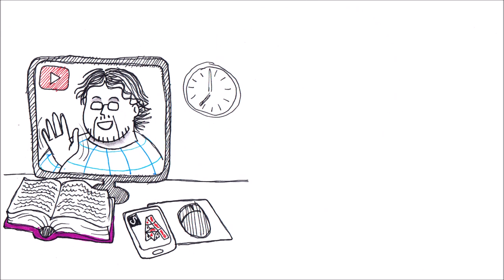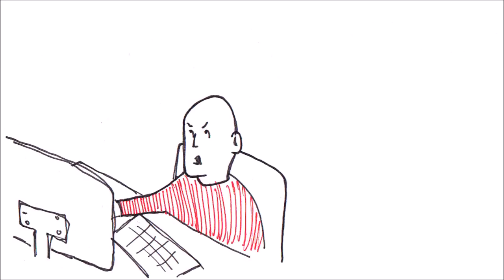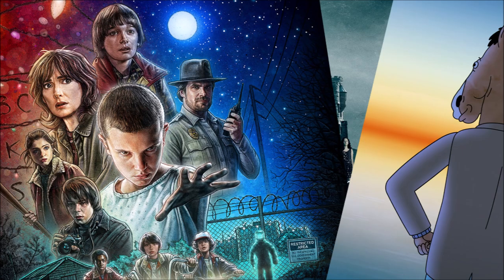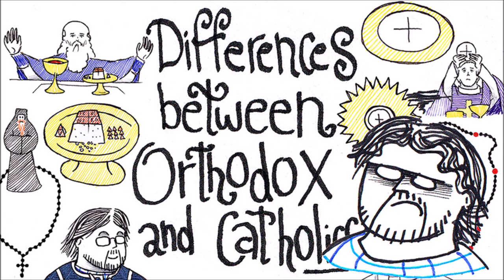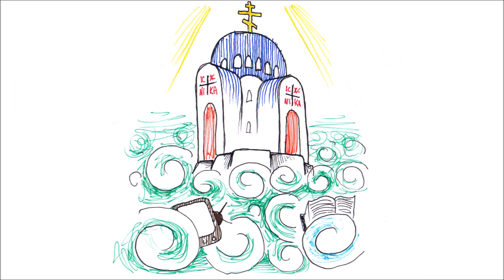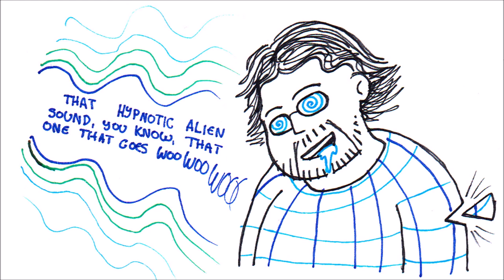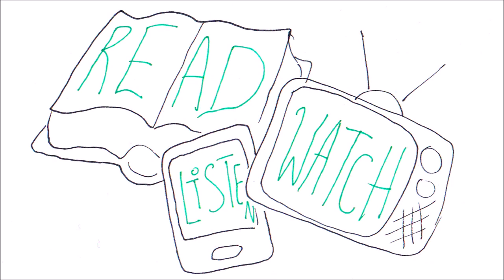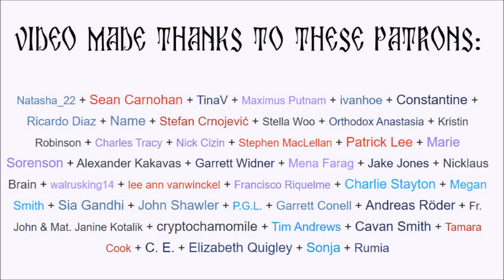No Time to Consume Content? No Problem! (Pencils & Prayer Ropes)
Sound Editing: Uroš and Mira Nikolić
Illustration and Narration: Me (Reader Bojan Teodosijević)

No time to read all the books you want, or watch all the movies/shows you want? You might not be missing out on much.